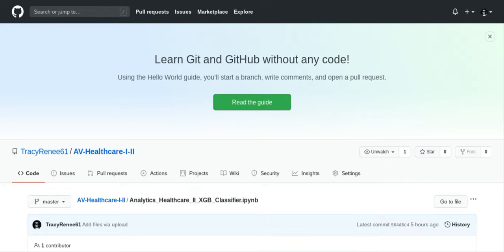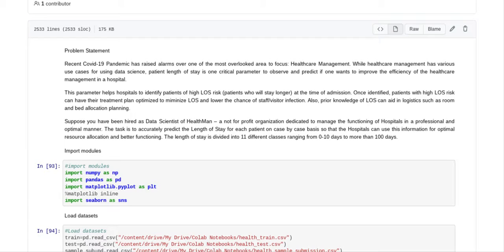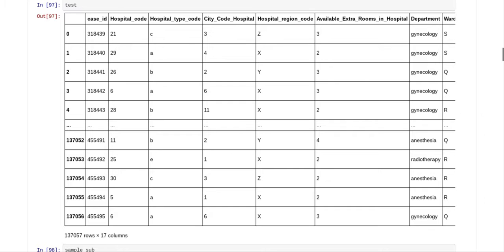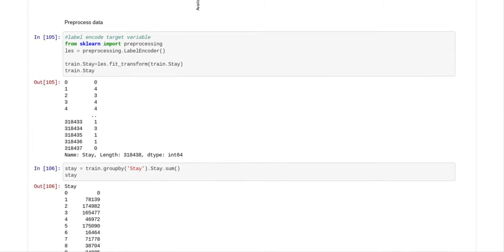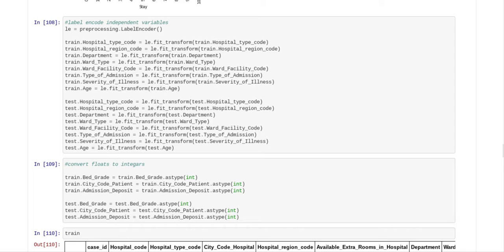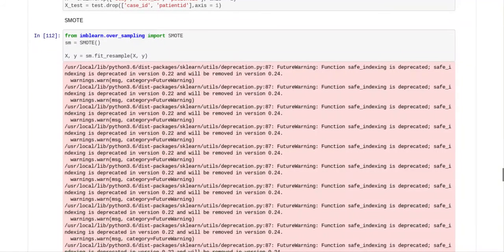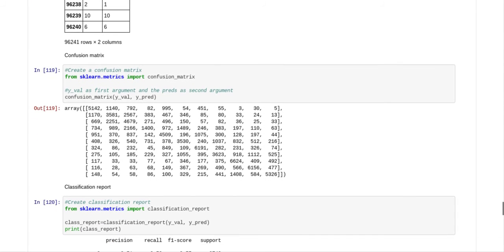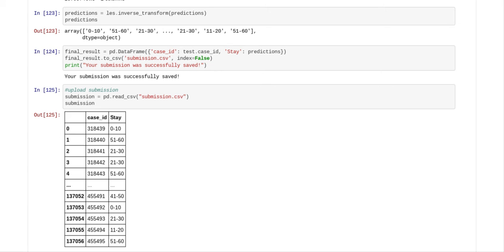Solution to AV Healthcare II Competition - XGB Classifier